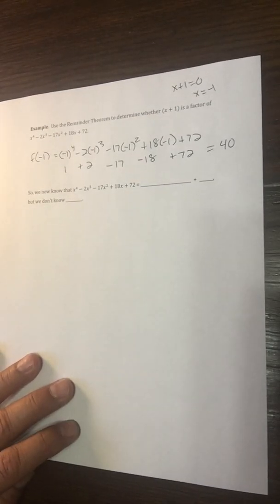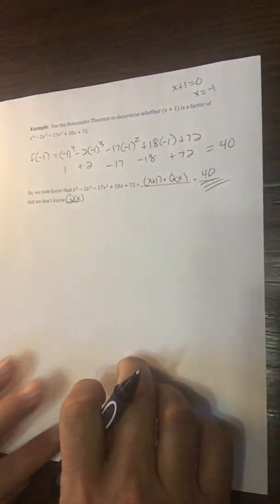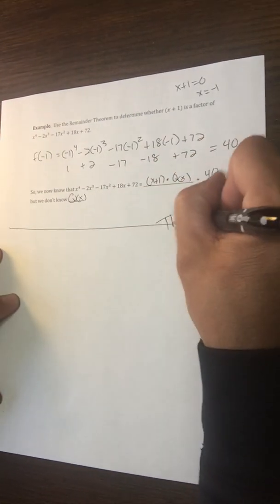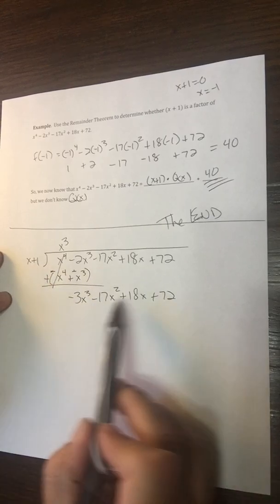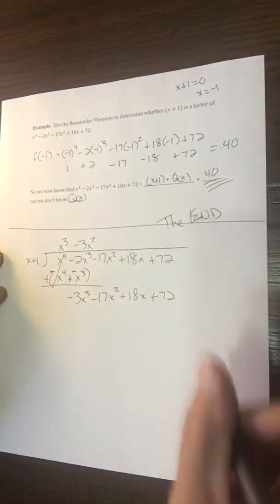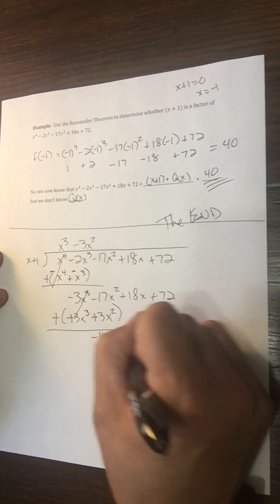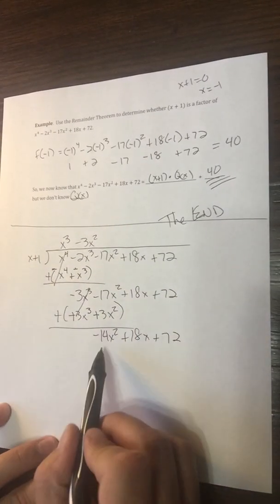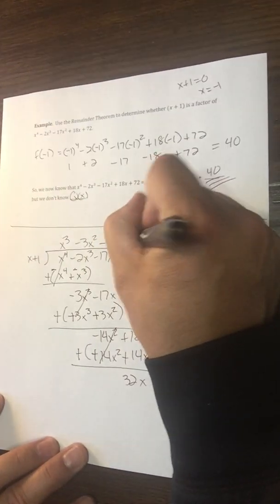Precalculus Section 4-3 Day 1 Video #7